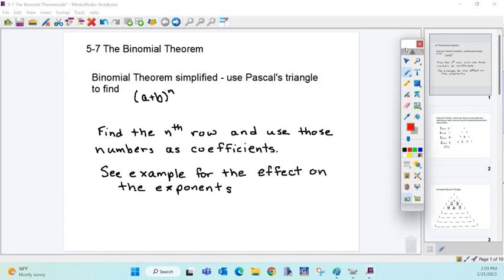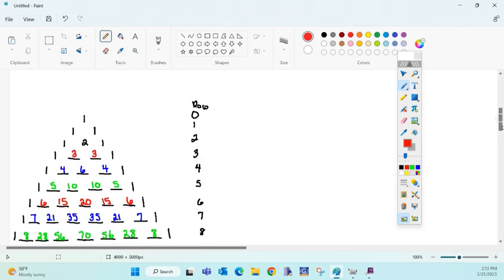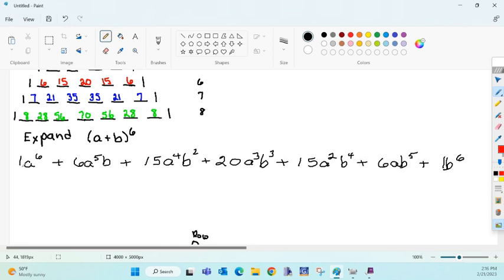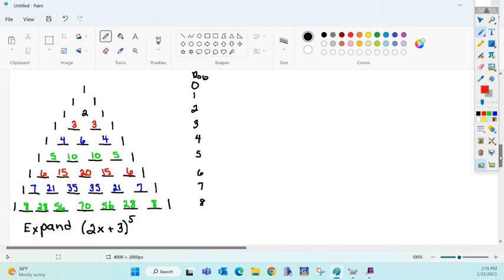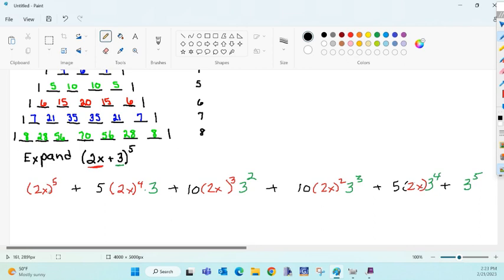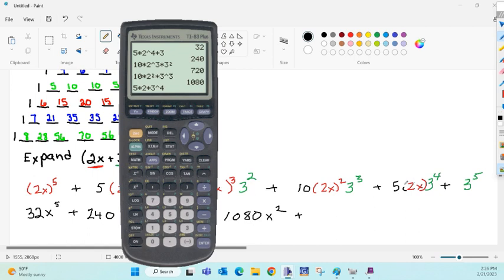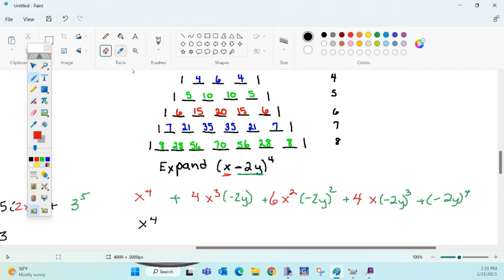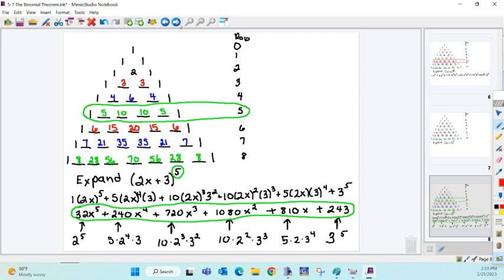The Binomial Theorem